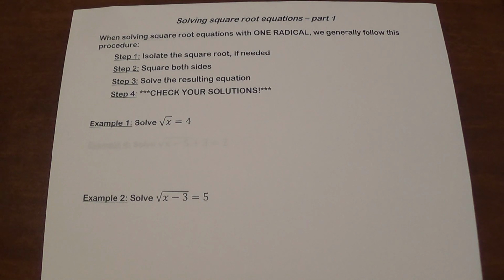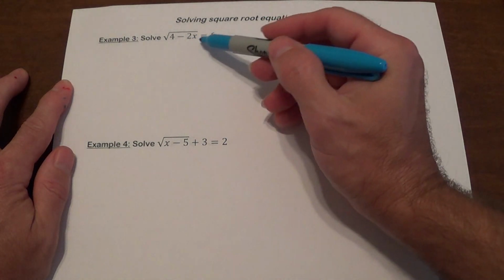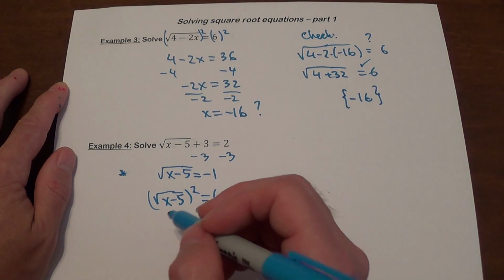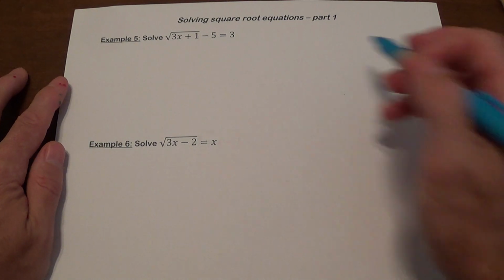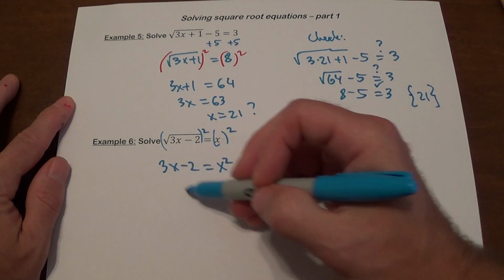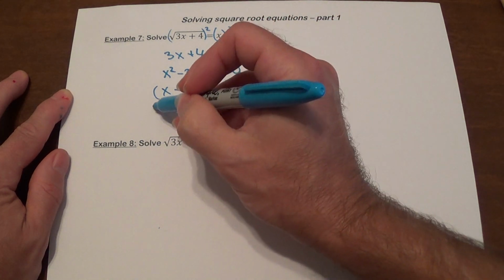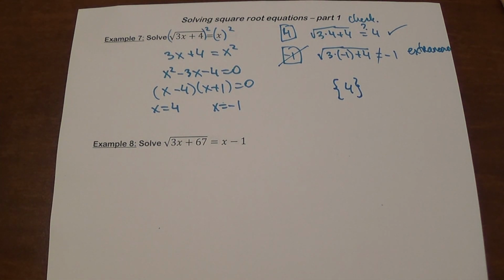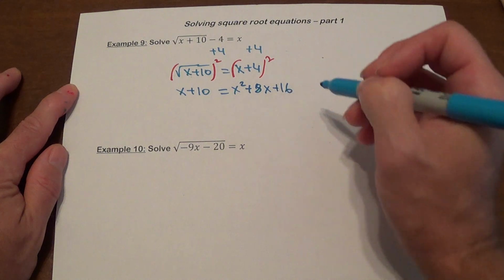Solving square root equations - single radical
How to solve square root equations and check for extraneous solutions